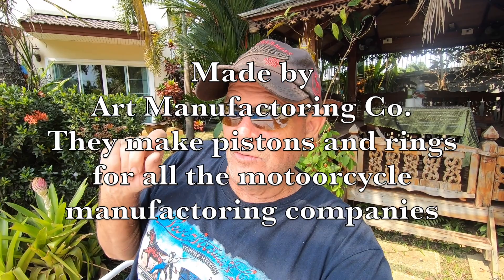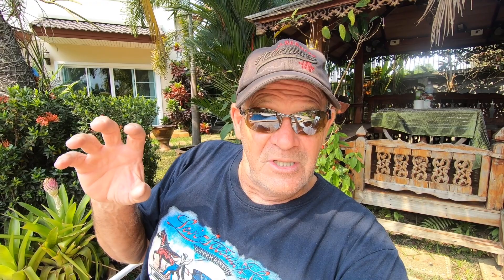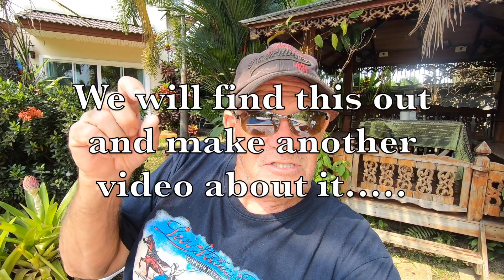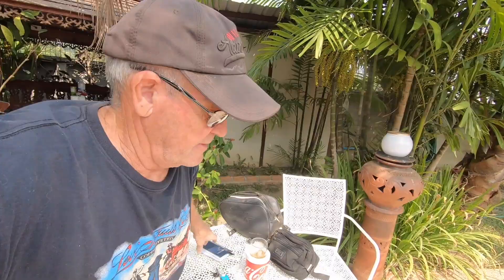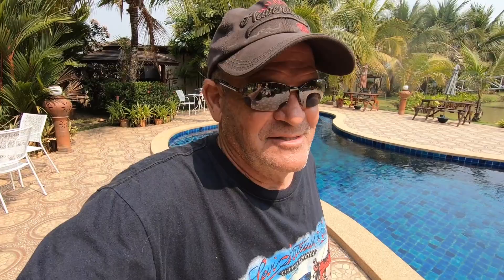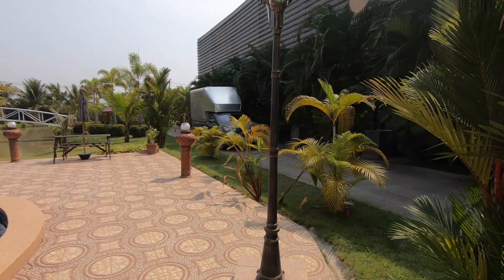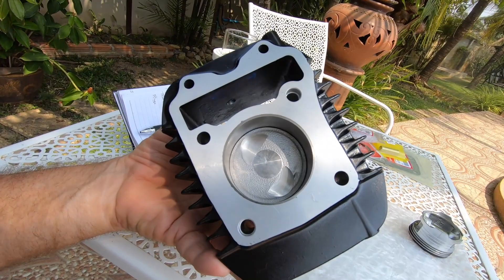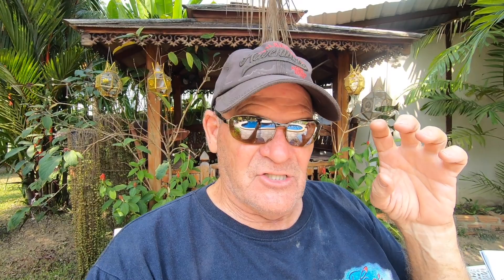Honda CT 125 How to make your own 142cc Big Bore Kit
This video is about Honda CT 125 How to make your own 142cc Big Bore Kit:
Here is a list of all the parts included in the 142cc Big Bore Kit:

Honda Fuel Injector:   16450-K36-J01
Honda Cylinder Head Gasket:     12251-KYZ-901
Honda Cylinder Base Gasket:     12191-KYZ-900
Honda Cylinder Comp:     12100-K26-900
Art Piston: Engine make model: Kaze-125, Product # KAZE125-STD
Piston Rings:     Serina Piston Ring Set:     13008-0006 Kaze125 STD